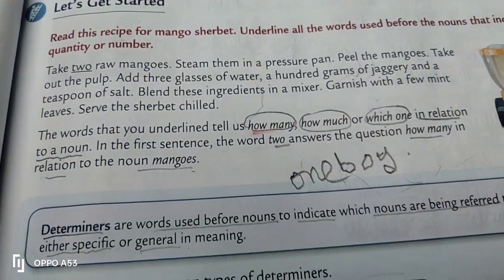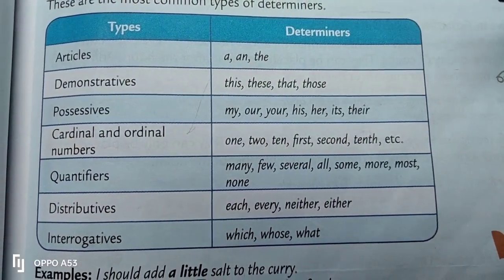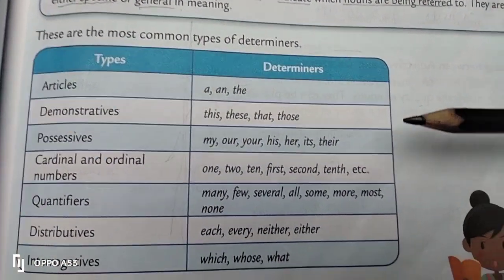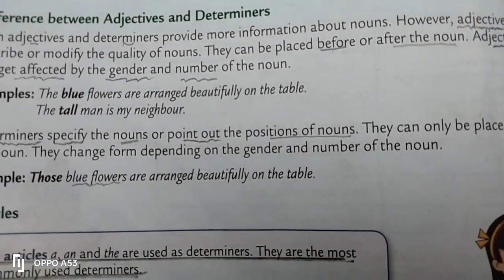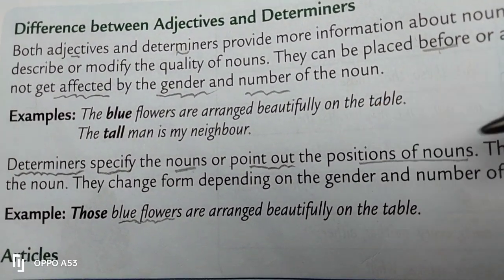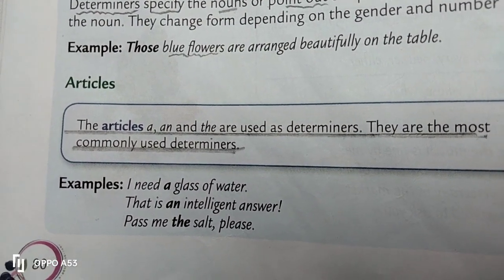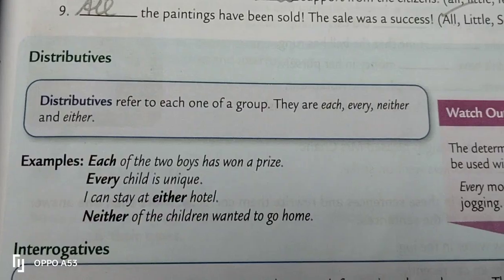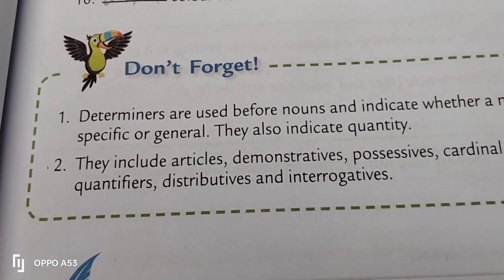Determiners#Learning about Determiners#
This is to save students' understanding of determiners